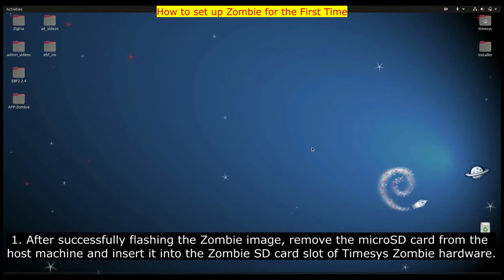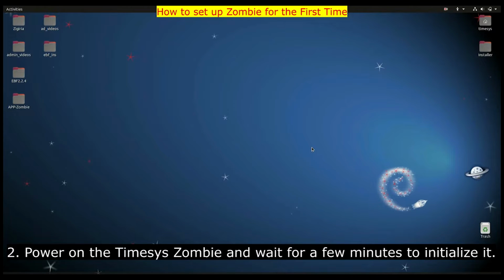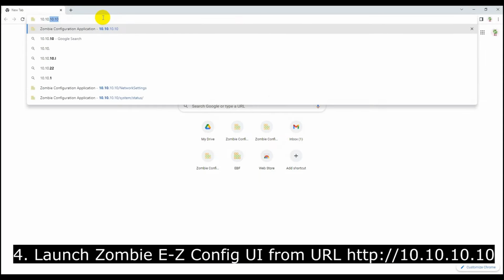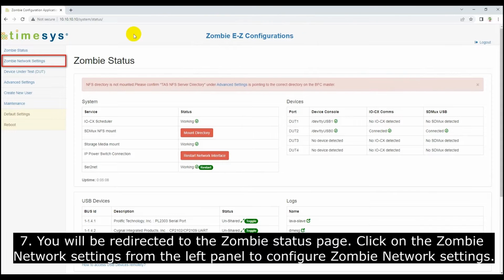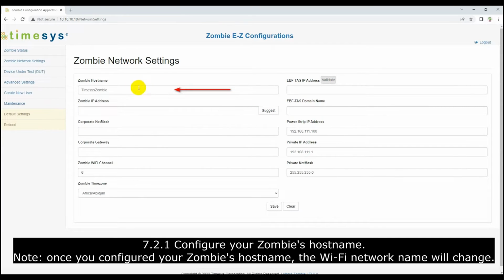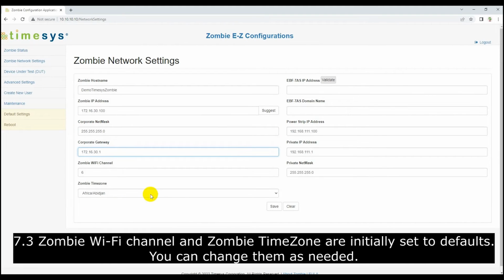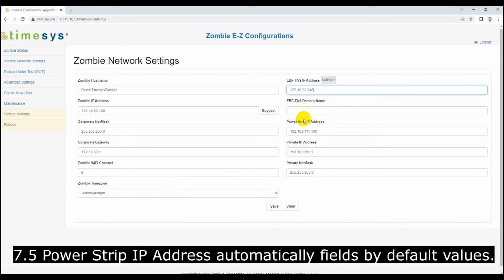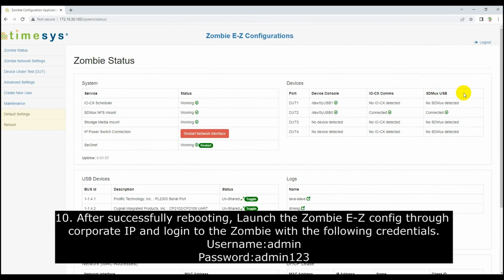P11 Timesys Embedded Board Farm (EBF) Admin Guide: How to set up a Zombie for the first time